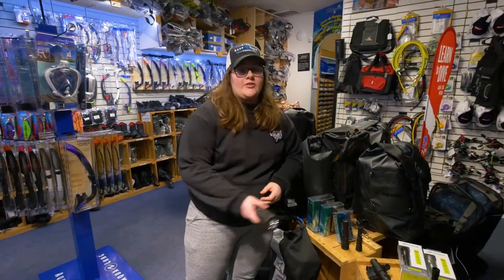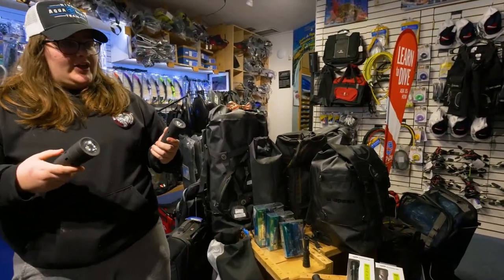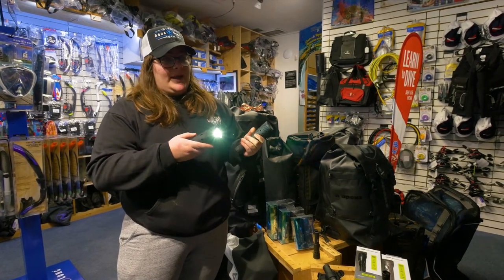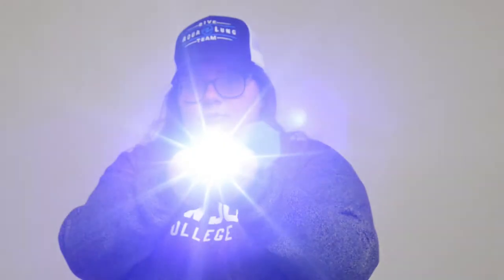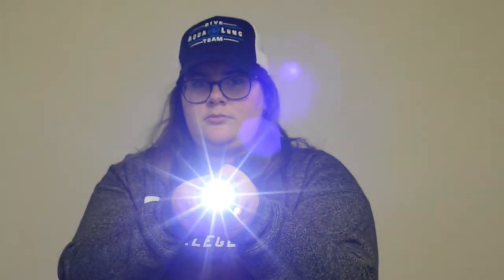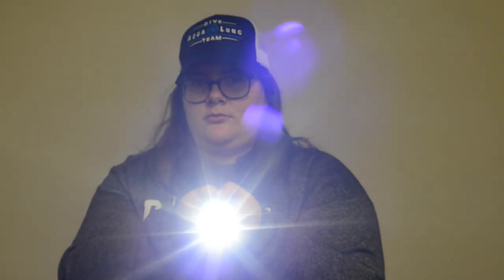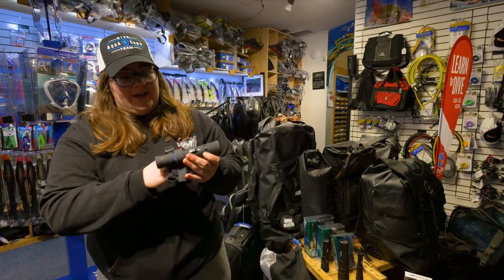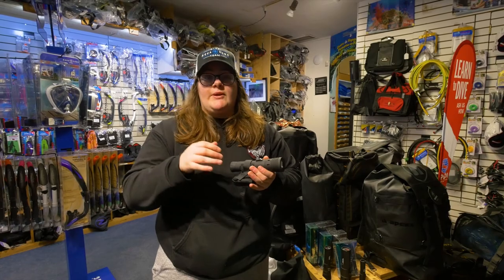Tovatec light for scuba diving - Total Diving - Montreal Scuba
Tovatec light for diving - Total Diving - Montreal Scuba